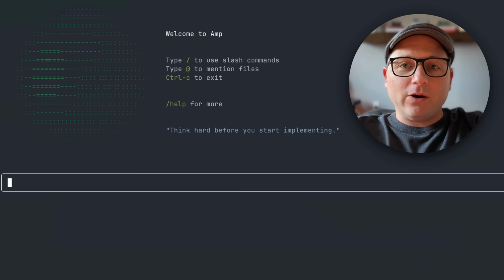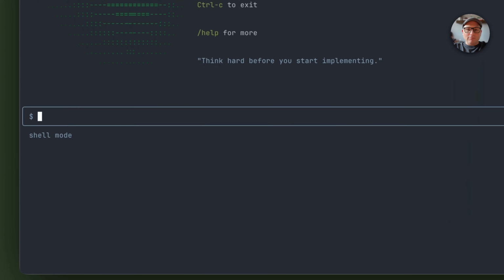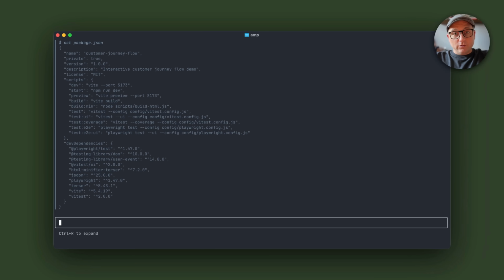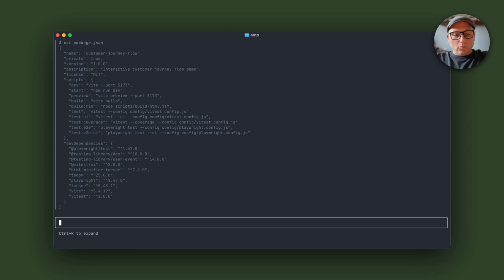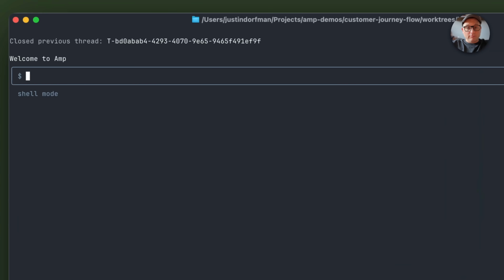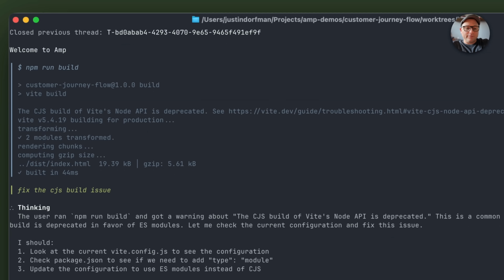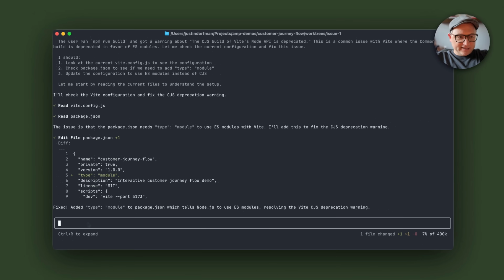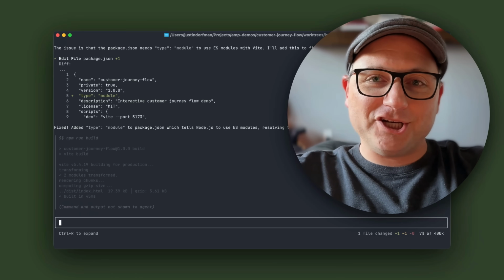Run Commands & Access Context with Shell Mode in Amp CLI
0:00 - Introduction & updating Amp CLI
0:13 - Entering shell mode
0:20 - Running shell commands
0:42 - Using incognito mode with $$
1:07 - Building and capturing context
1:27 - Getting AI help with context
1:49 - Testing the fix in incognito mode